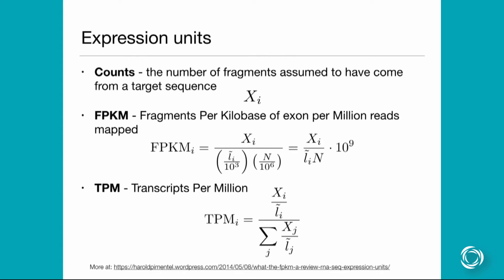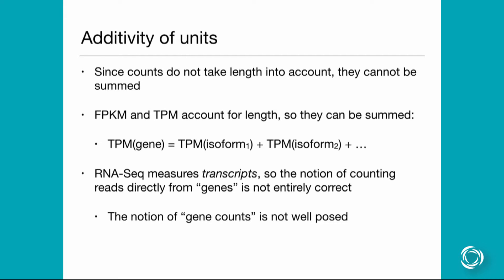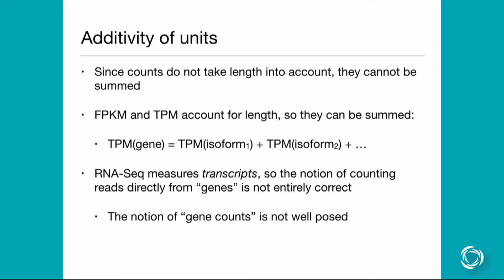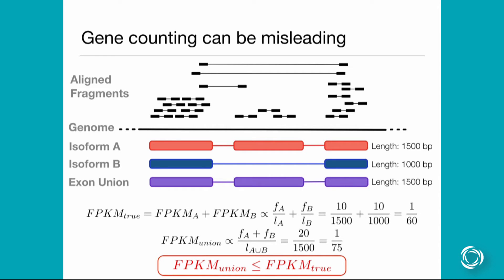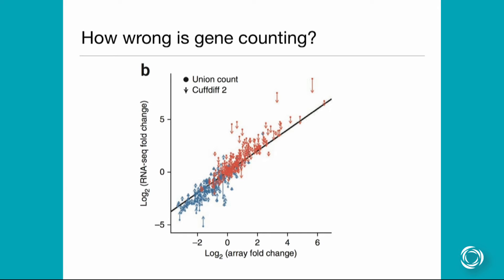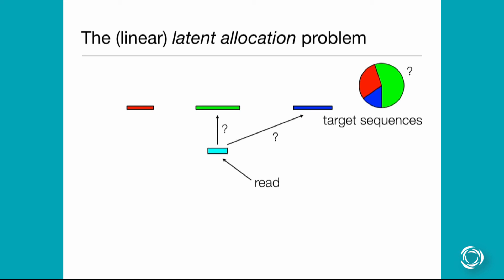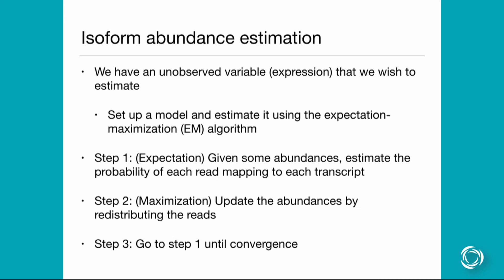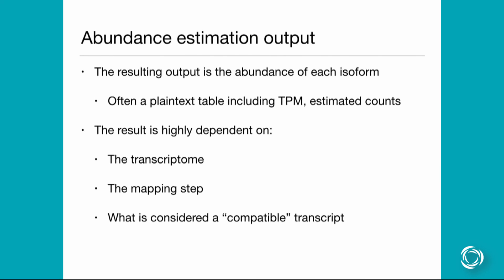RNA-Seq Methods and Algorithms (Part III – Quantification) 2015 UC Davis Workshop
This is a recording of the iPlant RNA-Seq workshop presented at UC Davis in September 2015. Guest Instructor Harold Pimentel (UC Berkley) takes us through Kallisto and Sleuth new tools for working with RNA-Seq datasets. You can follow along with the tutorial conducted at the workshop by accessing the materials scroll to the Sep 22 Intermediate program on RNA-Seq. In iPlant Atmosphere you can use the virtual machine that has be setup along with the tools and test dataset. ; Workshop VMs for these tools is listed in the Atmosphere image catalogue. for more help.